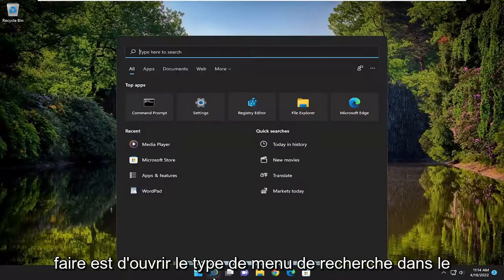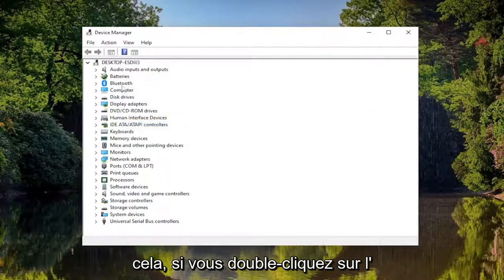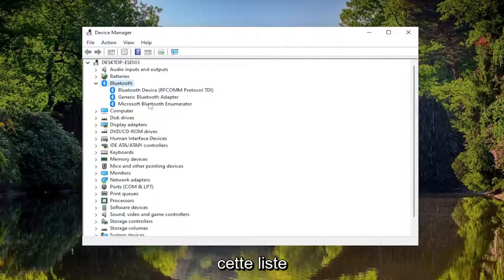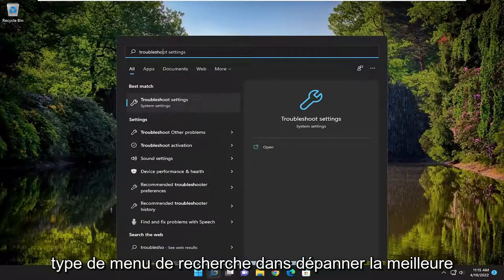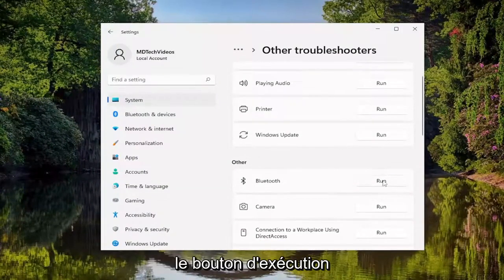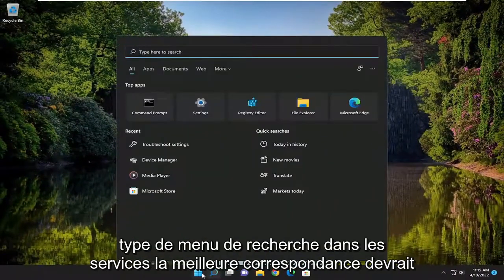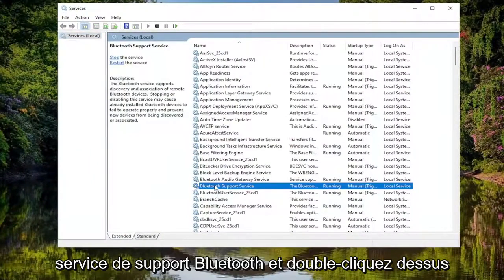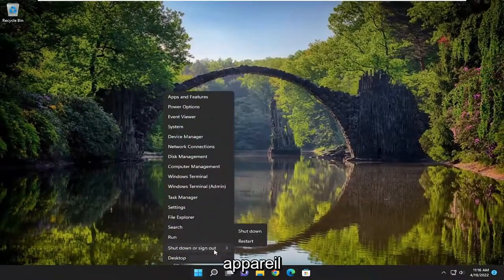Correction de l’erreur manquante du pilote Bluetooth générique dans Windows 11/10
Pilote Bluetooth générique manquant dans Windows 11/10 FIX [Tutoriel]

Certains utilisateurs Windows se plaignent de ne pas pouvoir accéder à leur Bluetooth car ils ne parviennent pas à trouver le pilote Bluetooth générique. Le problème a été enregistré par divers utilisateurs, exécutant à la fois Windows 11 et Windows 10. Si vous rencontrez ce problème, alors vous êtes au bon endroit, dans ce tutoriel, nous allons voir comment résoudre ce problème avec quelques solutions simples .

Problèmes abordés dans ce tutoriel :
pilote Bluetooth générique manquant
erreur de pilote de radio Bluetooth générique windows 11
Erreur de pilote de radio Bluetooth générique Windows 11 code 31
Erreur de pilote de radio Bluetooth générique Windows 11 code 43
erreur générique du pilote radio Bluetooth
code d'erreur générique du pilote radio Bluetooth 10
adaptateur manquant pour le pilote Bluetooth générique
pilote Bluetooth générique adaptateur manquant windows 7
pilote Bluetooth générique adaptateur manquant windows 11

Les erreurs de périphériques Bluetooth sont assez courantes de nos jours sur les PC Windows 10. L'un de ces problèmes que nous avons rencontrés récemment est - "Pilote Bluetooth générique manquant". Après avoir reçu cette erreur, vous ne pourrez pas établir une connexion correcte entre Bluetooth et Windows 11OS. Aujourd'hui, dans cet article, nous discutons des raisons probables à l'origine de ce problème, ainsi que de quelques solutions de travail.